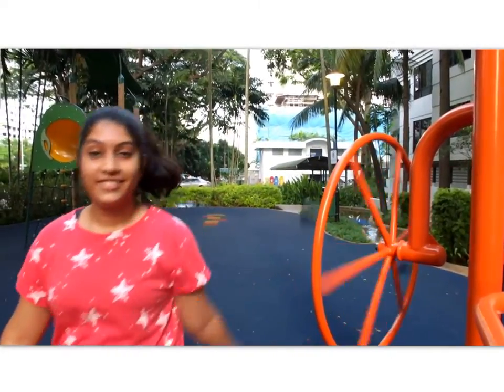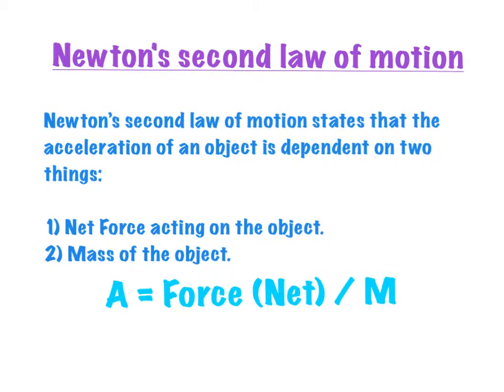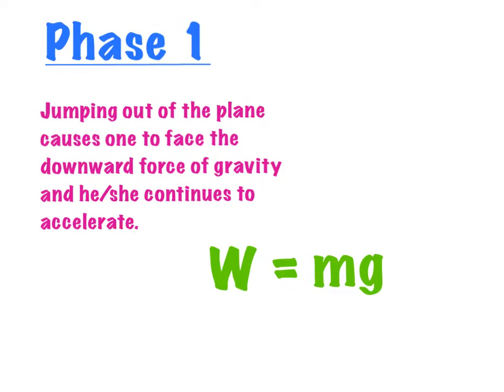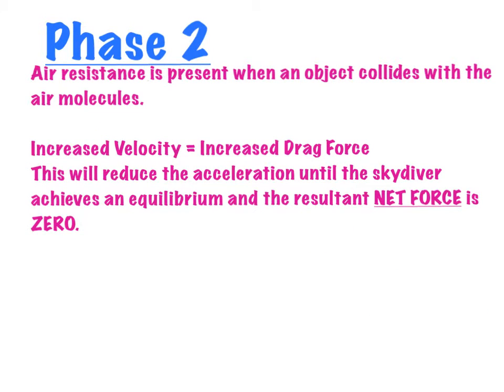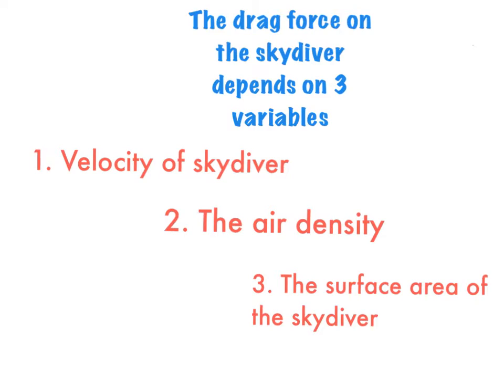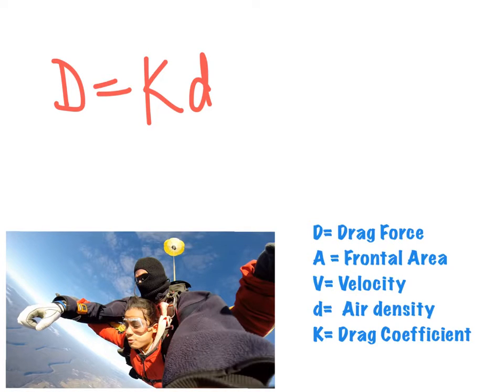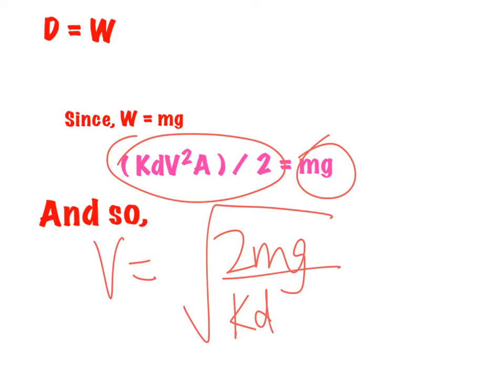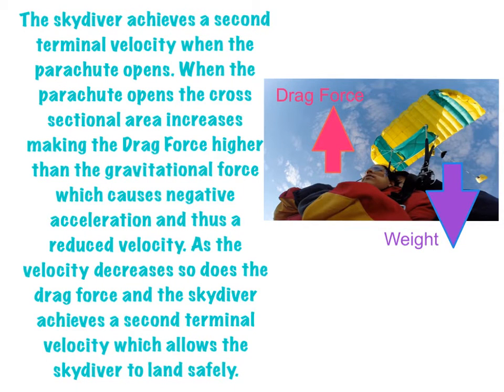My Breakthrough Junior Challenge Video: The Physics behind Skydiving